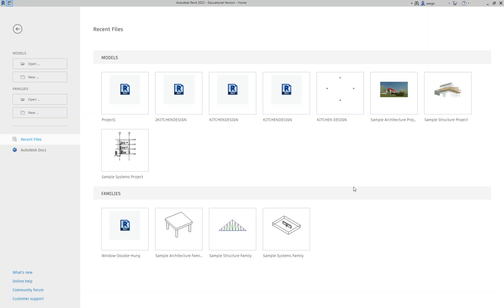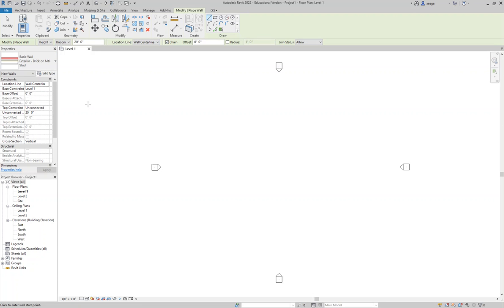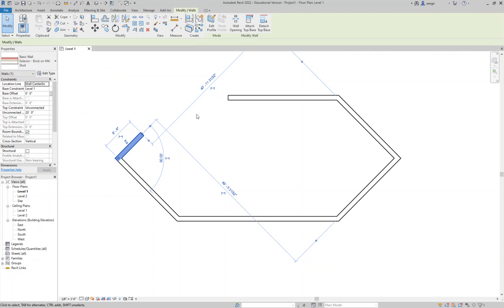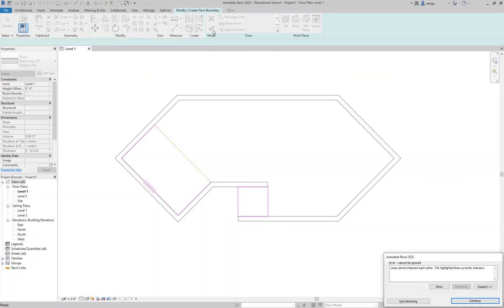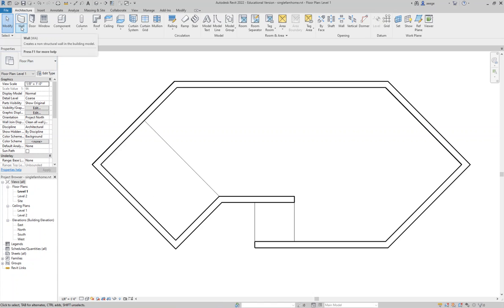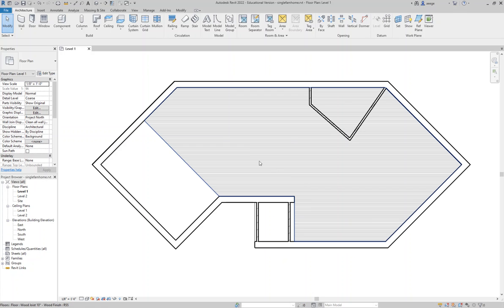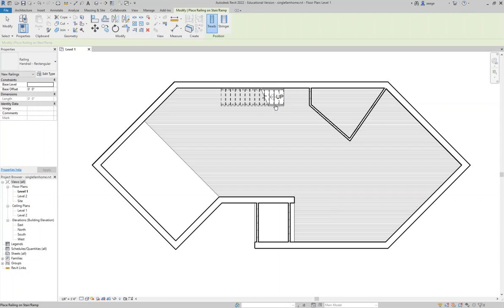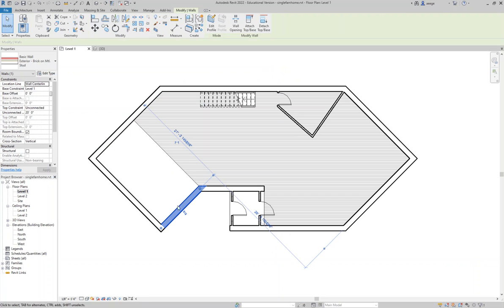REVIT TUTORIAL ON SINGLE FAMILY HOME